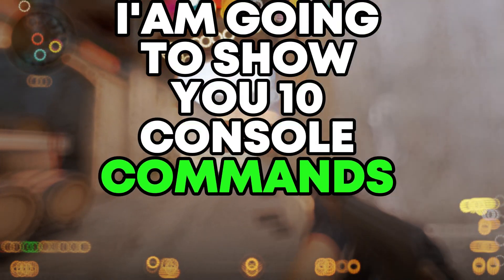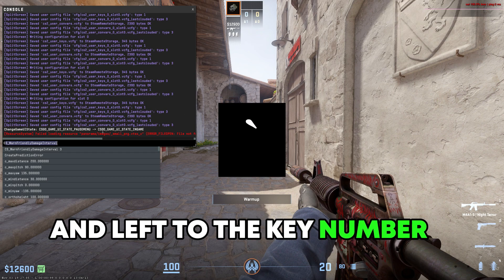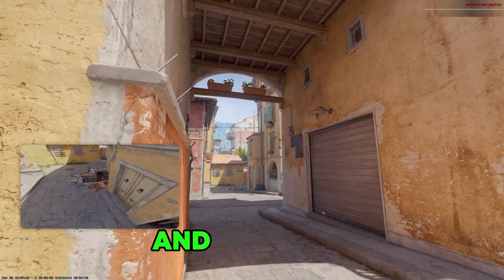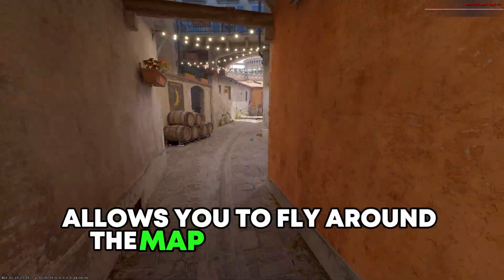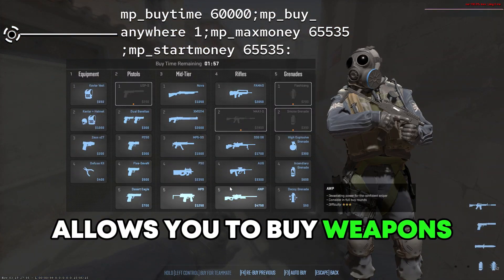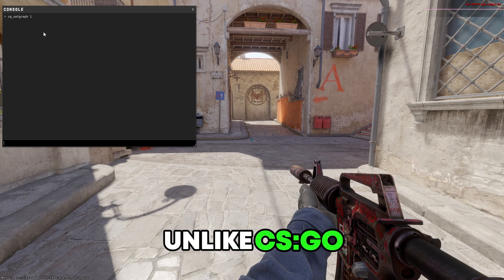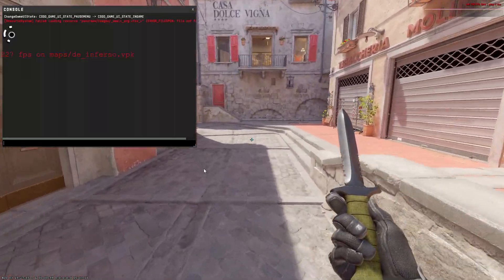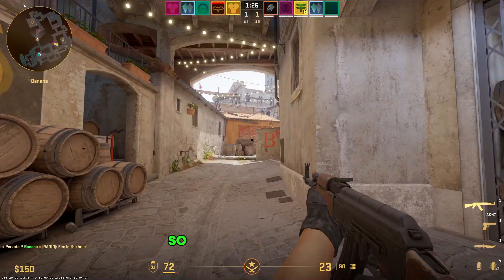10 Helpful CS2 Console Commands